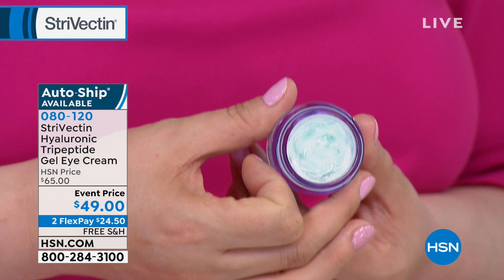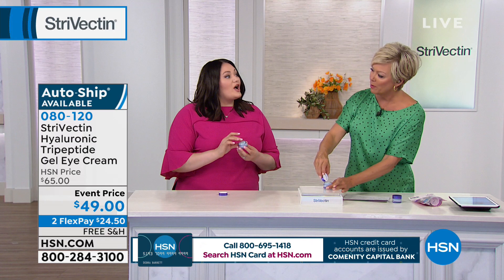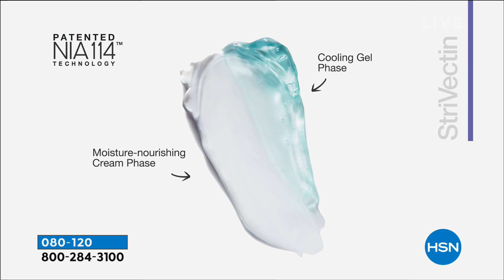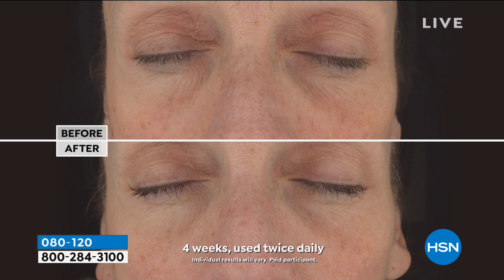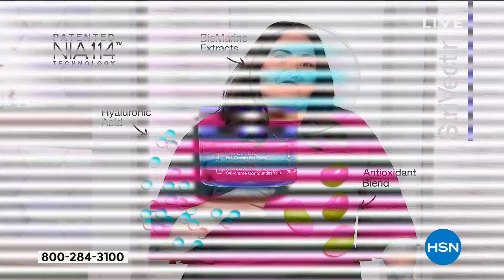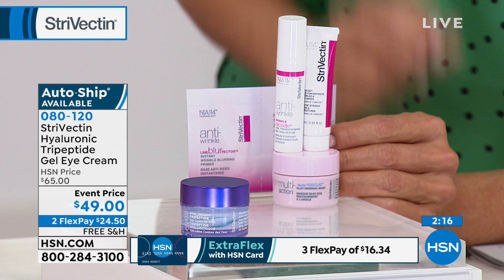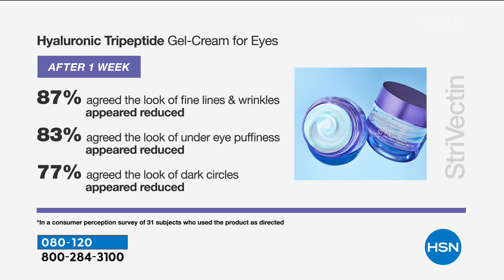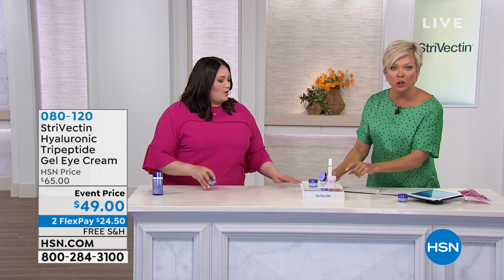StriVectin Hyaluronic Tripeptide Gel Eye Cream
This swirled gelcream intensely hydrates and addresses key visible signs of eye area skin aging.

    .5 fl. oz. Hyaluronic Tripeptide GelCream for Eyes

    Swirled gel and cream textures combine the cooling, refreshing effects of a gel with a luxurious moisturenourishing cream
    Intensely hydrates and moisturizes the delicate eye area
    Reduces the look of fine lines and dark circles and improves the look of skin firmness
    Dualphase formula contains ingredients that intensely hydrate while minimizing the look of lines, dark circles and puffiness ingredients also help optimize skin's natural moisture barrier
    Ideal for anyone concerned with signs of aging around the eyes ophthalmologist tested

Clinical Studies

Based on instrumentation testing in a clinical study on 31 subjects using Hyaluronic Tripeptide GelCream for Eyes twice per day for 8 weeks, the following results were reported

  An average 59% improvement in the look of skin firmness at the end of Week 4 with 100% of subjects demonstrating improvement
  An average 37% improvement in the look of skin firmness at the end of Week 8 with 100% of subjects demonstrating improvement
  An average 97% optimization in skin's own elasticity at the end of Week 4 with 96% of subjects demonstrating improvement
  An average 60% optimization in skin's own elasticity at the end of Week 8 with 93% of subjects demonstrating improvement

Based on image analysis in a test of 31 subjects using Hyaluronic Tripeptide GelCream for Eyes twice per day for 8 weeks, the following results were reported

  An average 1.45% improvement in the appearance of under eye skin brightness at the end of Week 4 with 75% of subjects demonstrating improvement
  An average 2.30% improvement in the appearance of under eye skin brightness at the end of Week 8 with 83% of subjects demonstrating improvement

Based on a consumer perception survey, 31 subjects who used test material StriVectin Hyaluronic Tripeptide GelCream for Eyes twice daily for 8 weeks reported

Immediately after first application
  100% agreed The product feels lightweight
  100% agreed My eye area skin feels hydrated
  96% agreed The product gives a cooling sensation
  96% agreed My eye area skin feels moisturenourished
  93% agreed The product absorbed immediately
  93% agreed My eye area skin feels soothed
  93% agreed My eye area skin feels refreshed
  80% agreed My eye area skin looks refreshed
  77% agreed My eye area skin looks more radiant

After 1 week
  90% agreed My eye area skin feels more nourished with moisture
  90% agreed My eye area skin feels soothed
  87% agreed The look of fine lines and wrinkles around my eyes appears reduced
  87% agreed The look of crow's feet around my eyes appears reduced
  87% agreed My eye area skin feels hydrated
  87% agreed The product layers well with eye makeup
  83% agreed The look of puffiness under my eyes appears reduced
  77% agreed The look of dark circles under my eyes appears reduced
  77% agreed My eye area skin looks more youthful

After 4 weeks
  91% agreed The product layers well with eye makeup
  90% agreed My eye area skin feels hydrated
  87% agreed My eye area skin looks refreshed
  87% agreed My eye area skin feels soothed
  83% agreed The look of crow's feet around my eyes is appears reduced
  83% agreed My eye area skin feels more nourished with moisture
  83% agreed My eye area skin appears firmer
  77% agreed The look of fine lines and wrinkles around my eyes appears reduced
  77% agreed The look of puffiness under my eyes appears reduced
  77% agreed My eye area skin appears temporarily tighter
  77% agreed My eye area skin looks more radiant
  74% agreed My eye area skin looks more youthful

After 8 weeks
  96% agreed My eye area skin feels hydrated
  96% agreed My eye area skin feels soothed
  88% agreed The product layers well with eye makeup
  87% agreed The look of crow's feet around my eyes appears reduced
  87% agreed My eye area skin feels more nourished with moisture
  83% agreed The look of fine lines and wrinkles around my eyes appears reduced
  83% agreed My eye area skin looks firmer
  80% agreed My eye area skin looks refreshed
  80% agreed The look of puffiness under my eyes appears reduced
  80% agreed My eye area skin looks more radiant
  80% agreed My eye area skin looks more youthful
  77% agreed The look of dark circles under my eyes appears reduced
  74% agreed My eye area skin appears temporarily tighter

    Use morning and evening on clean skin.
    Gently pat around the orbital bone. Keep out of eyes.